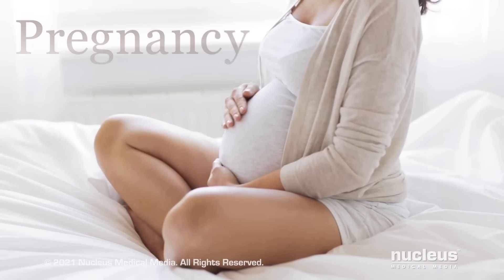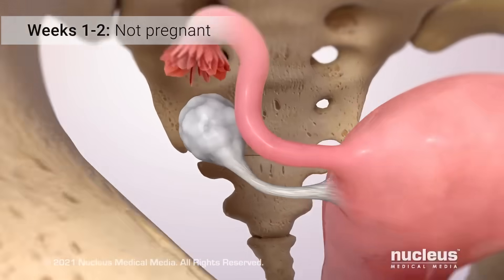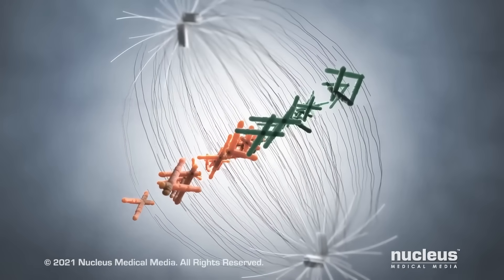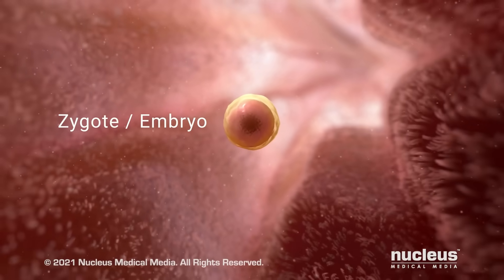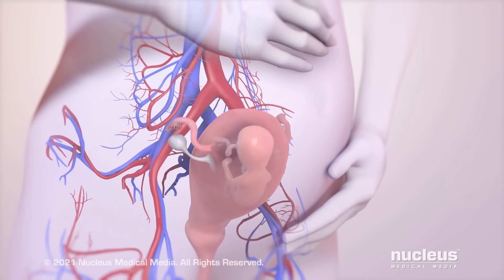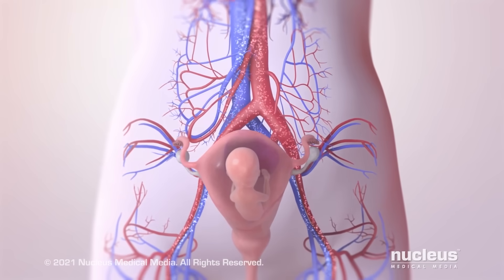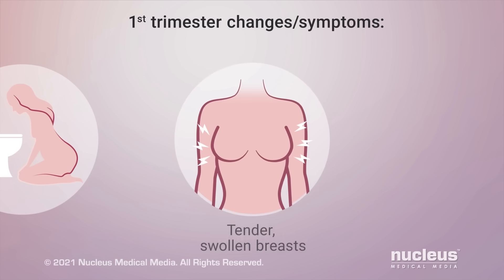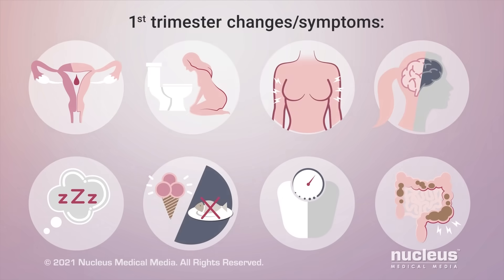Pregnancy: The First Trimester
If you enjoy watching Nucleus animations, please help us make more by clicking the SUPER THANKS button below the video. Every little bit helps!

MEDICAL ANIMATION TRANSCRIPT: Pregnancy is the time period during which a baby develops inside your uterus. It usually lasts about 40 weeks, starting from the first day of your last menstrual period. These 40 weeks are grouped into three segments called trimesters. The first trimester lasts about 13 weeks. During the first two weeks, you weren't actually pregnant because of the way your due date is calculated. But, your body is preparing for pregnancy. During the second week, an egg is released from your ovary, in a process called ovulation. Around the end of the second week, the baby is conceived in a process called conception or fertilization. This happens when a sperm from the father merges with the egg from the mother, usually in the fallopian tubes. During conception, genetic material from the mother and father combine to form a unique genetic code, instantly determining sex, hair color, eye color, and hundreds of other characteristics. This new single cell, called a zygote or embryo, is the beginning of a new human being. During the third week, the zygote divides to form a hollow ball of cells called a blastocyst. The cells of the blastocyst begin to arrange themselves into two groups. The inner group will develop into your baby, and the outer group will form tissues to nourish and protect it. During week four, the blastocyst moves into the uterus, where it hatches out of its outer layer. Once freed from this outer layer, the blastocyst can embed itself in the thickened lining of the wall of the uterus, in a process called implantation. Weeks 5 to 10 are referred to as the embryonic period. All of the major organs start to grow such as the brain, spinal cord, and heart. The heart begins to beat during this period. Structures called the placenta and umbilical cord begin providing life support for the embryo. They bring nutrients and oxygen from the mother to the embryo. Bones and muscles start to grow beneath thin, transparent skin. Toward the end of the embryonic period, the embryo starts to look more human. At the end of week 10, the embryo is now called a fetus and is about 1.25-inches long from head to rump. During the next few weeks, the arms and legs grow longer and start to move. Fingers and toes finish developing, and the baby's face becomes well-formed. By the end of the first trimester, your baby is almost three inches long. Your body experiences many changes during the first trimester. This is due to changing levels of chemicals called hormones circulating through your body. The most common first sign of pregnancy is that your menstrual periods have stopped. You may have other symptoms as well, such as nausea, often called morning sickness, that can occur at any time of day, tender, swollen breasts, mood swings, constipation, weight loss or weight gain, craving or disliking certain foods, and feeling more tired than usual. You may have only a few of these symptoms or none at all. If you have any questions about how your baby is developing, or concerns about how you're feeling, talk to your healthcare provider.

ANH21250